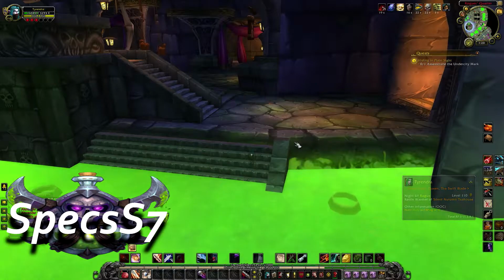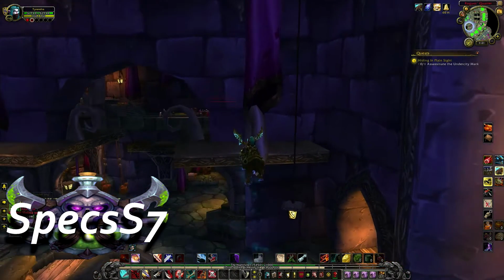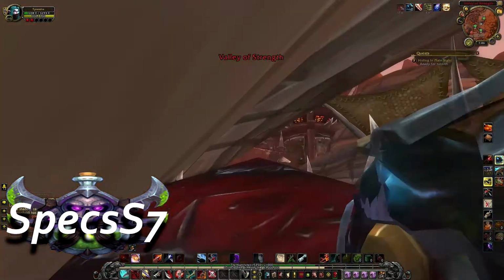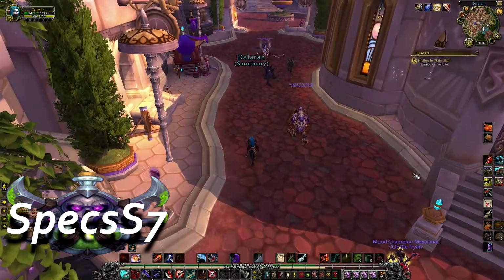**OLD CONTENT** Rogue Class hall mount quest Guide (Alliance Perspective)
***THIS VIDEO MAY BE OUT DATED WITH MANY OF THE CHANGES SINCE I FIRST MADE IT, IF YOU FIND PARTS ARE DIFFERENT I APOLOGIZE, IT IS OLD CONTENT HERE IN 2022*** The Rogue Order hall mount quest line from a Night Elf (alliance) perspective. I found the horde ones on YouTube but didn't see any Alliance ones to help some of us out that might have been having a hard time figuring out ways to take down the assassination targets. So here is the how I did them video for my Alliance friends!!

FOR THE HORDE!!!